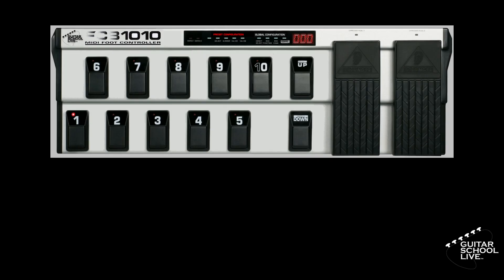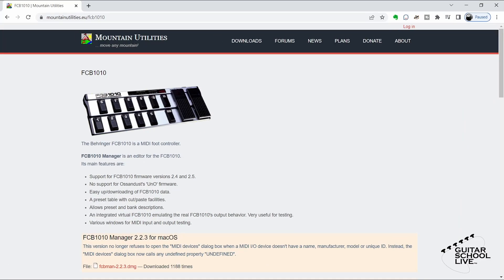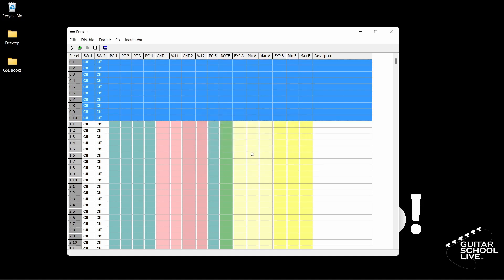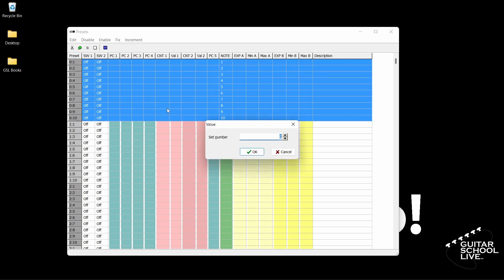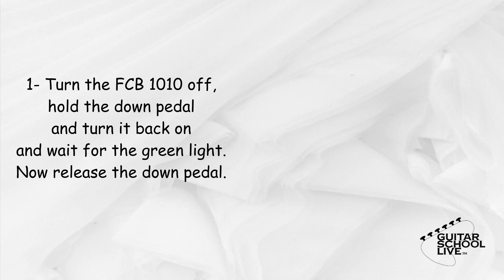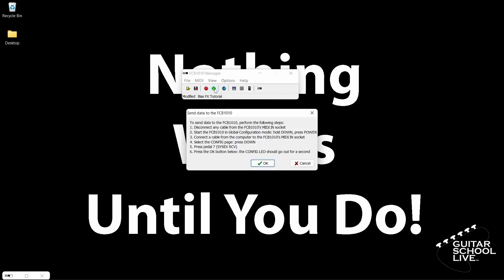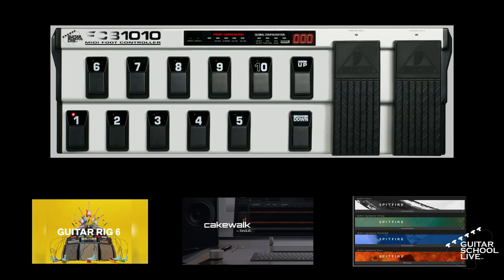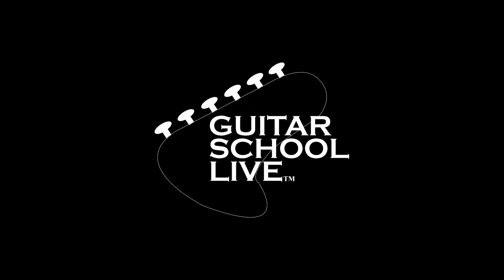How to Setup the Stock FCB 1010 for Guitar Rig-Cakewalk-Spitfire Libraries (Step by Step)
How to Setup the Stock Behringer FCB 1010 for Guitar Rig-Cakewalk-Spitfire Libraries (Step by Step)